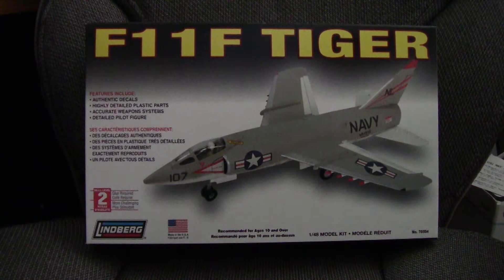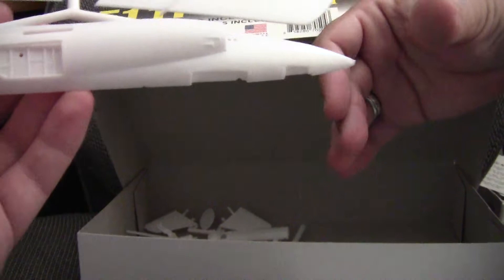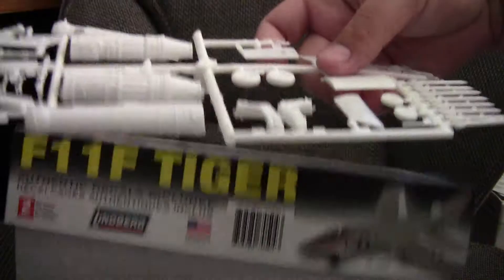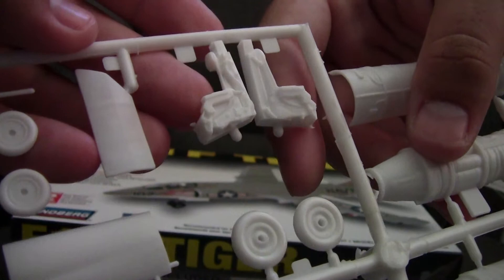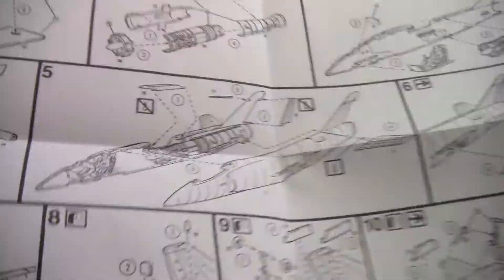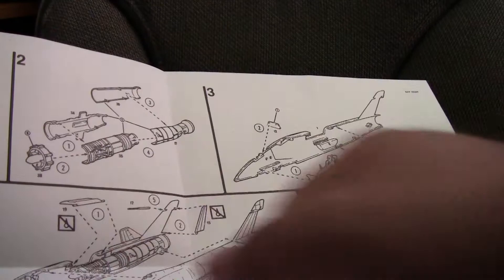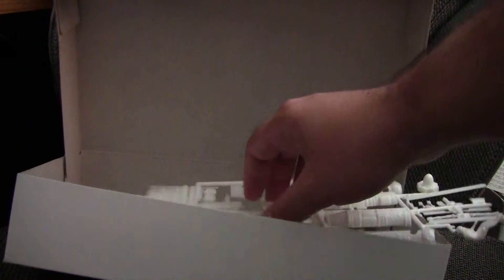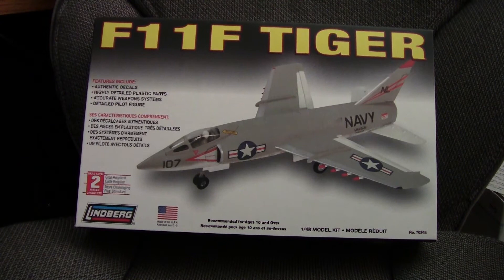1/48 Lindberg F11F Tiger Review/Preview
Look at another Lindberg kit, this time the 1/48th scale F11F Tiger.